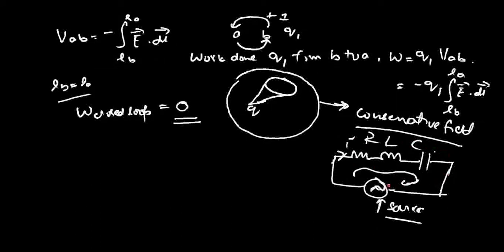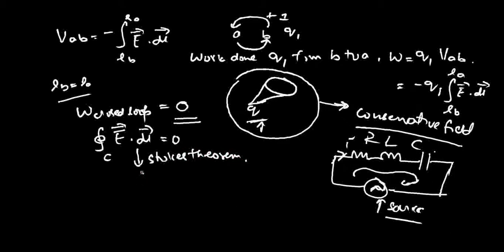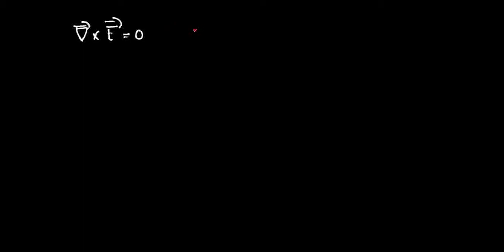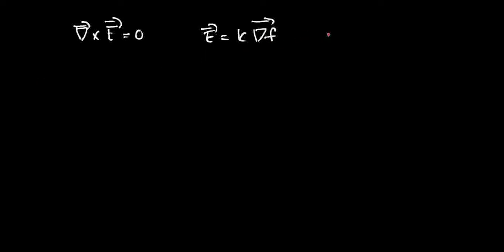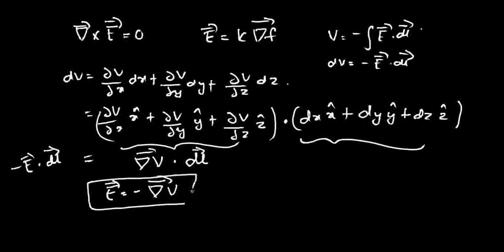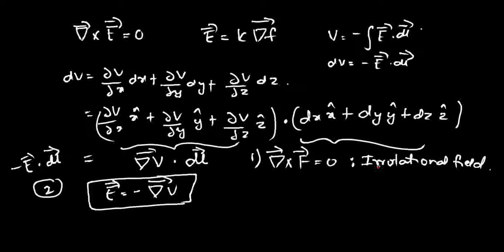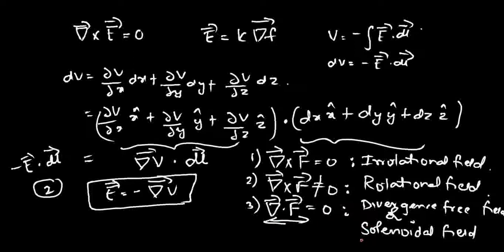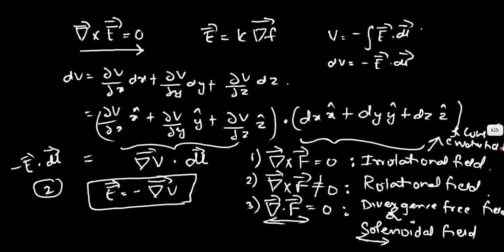Electrostatics9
Properties of electrostatic field, Rotational, Irrotational and Solenoidal fields